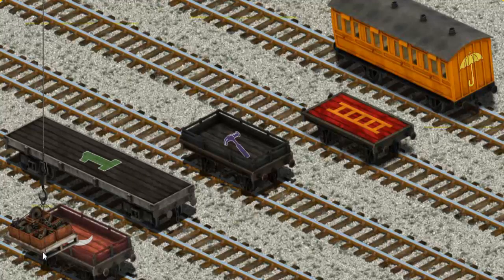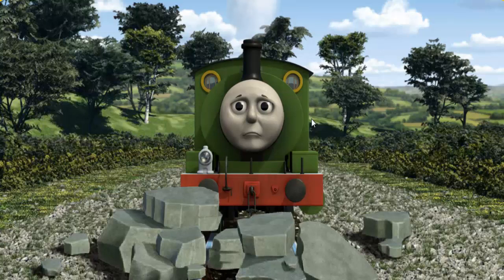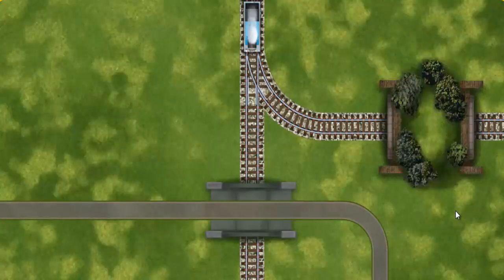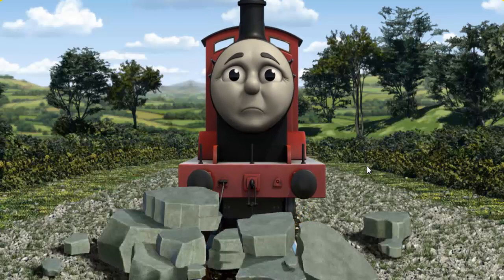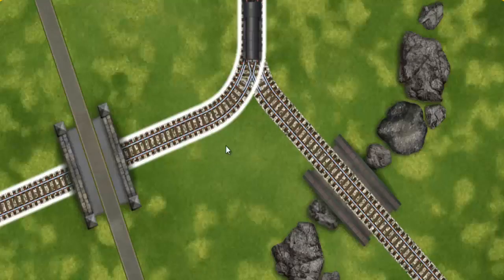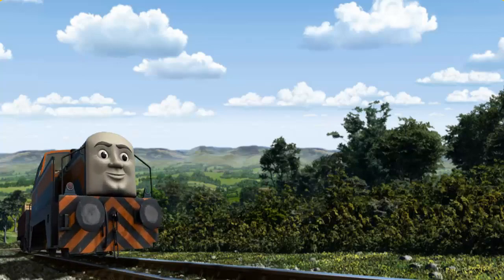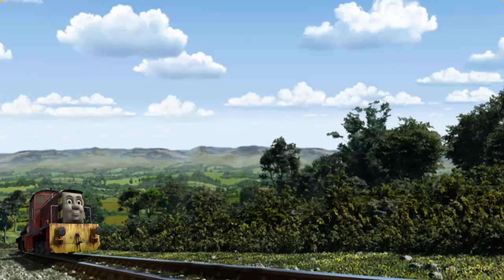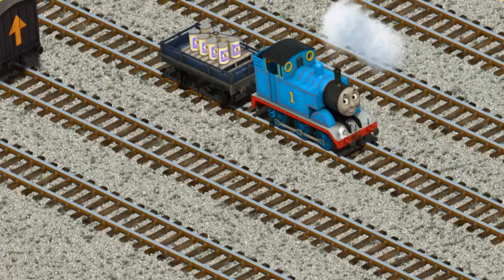Thomas & Friends - Gameplay Video Episodes Lift Load and Haul #875